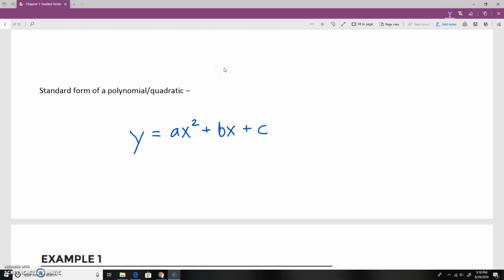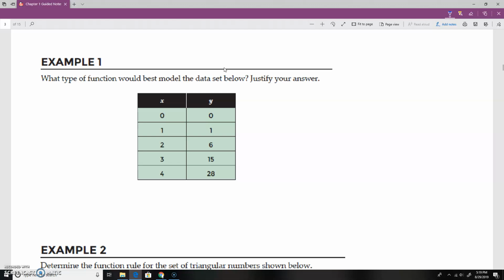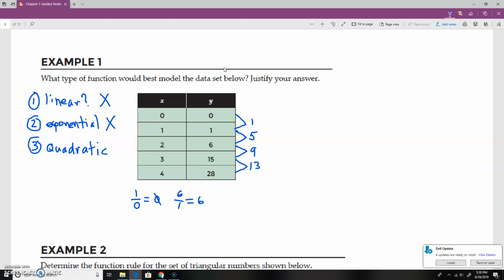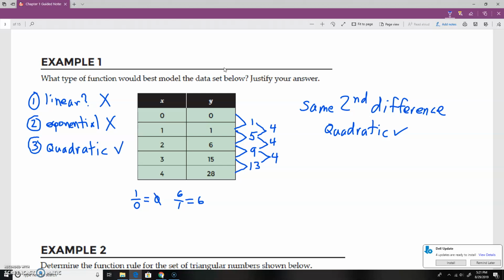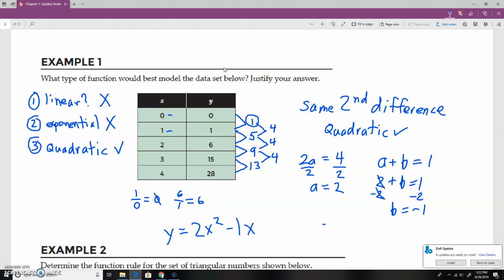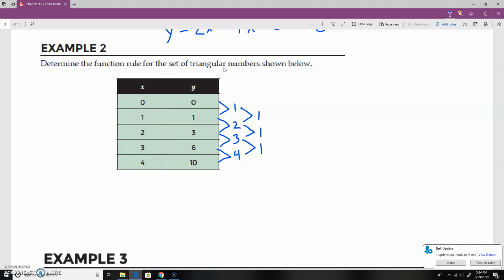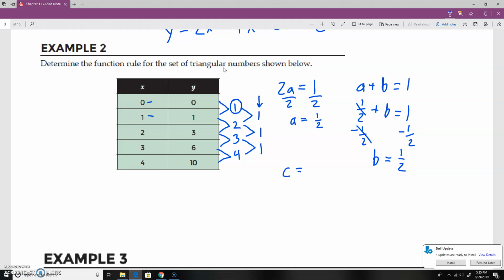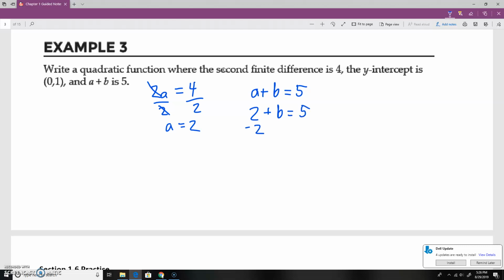Section 1 6